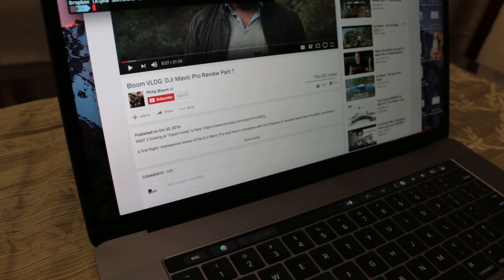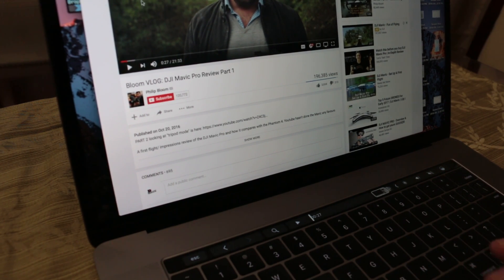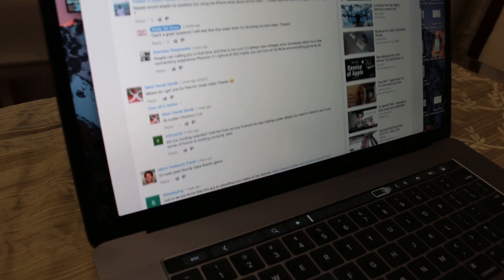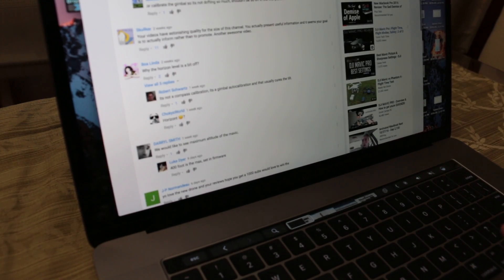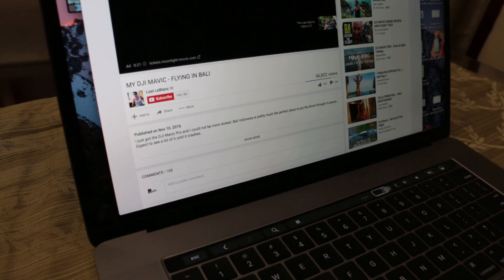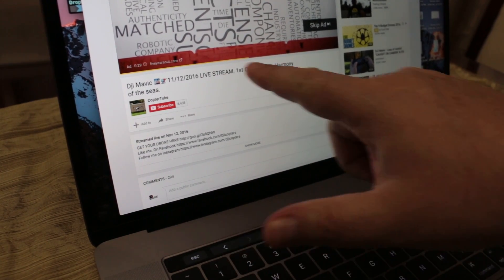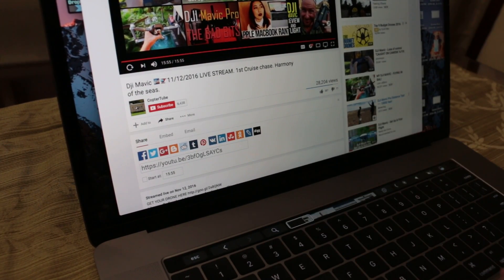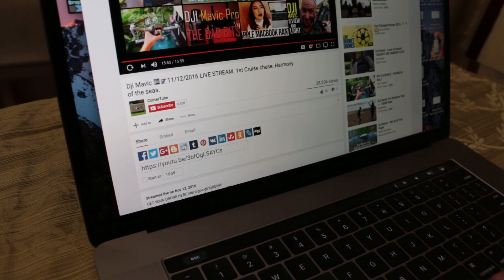Tricks and Tips - TouchBar Ad Skipping/Scrubbing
Surprisingly, the new touchbar let's you scrub through youtube ads in videos. I doubt that it will stay this way for long time, it was probably an unintended consequence and will probably be fix soon.